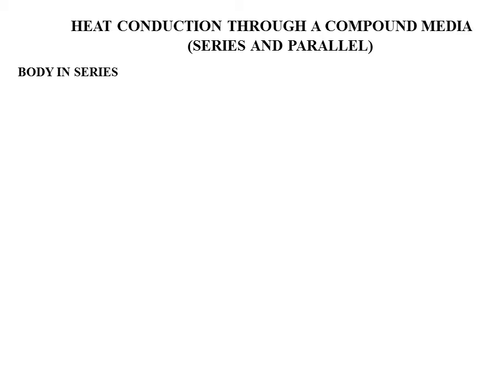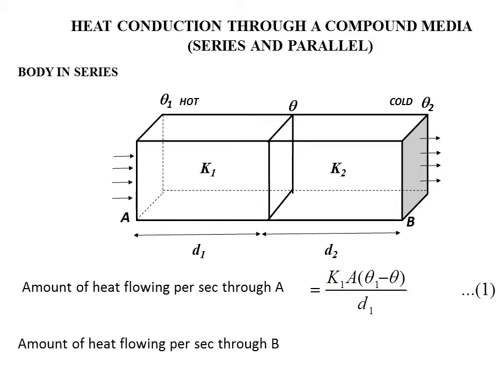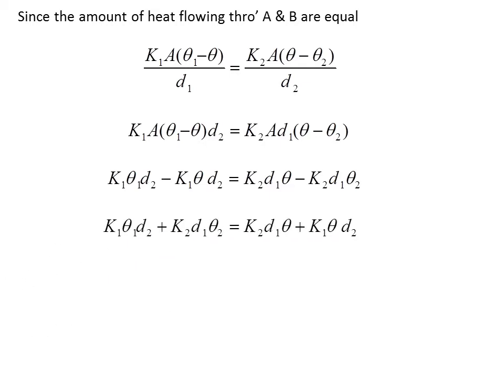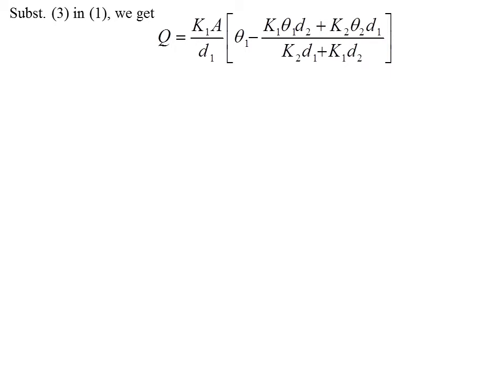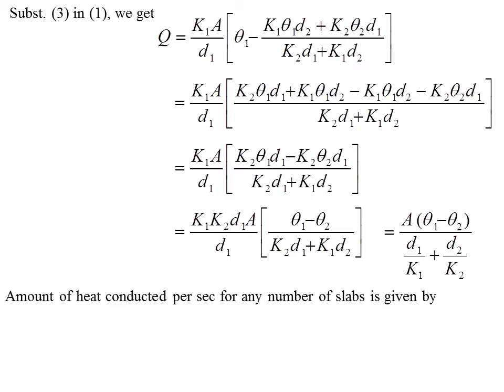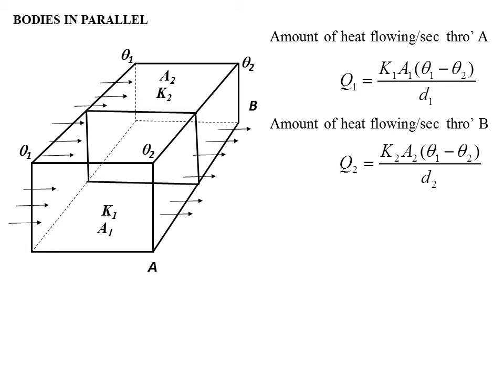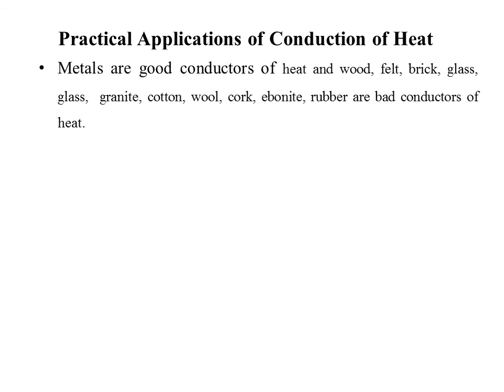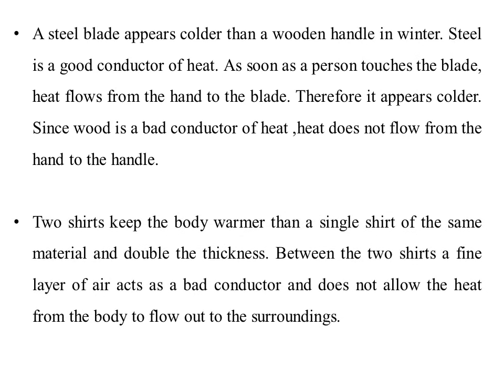Heat conduction through Compound Media